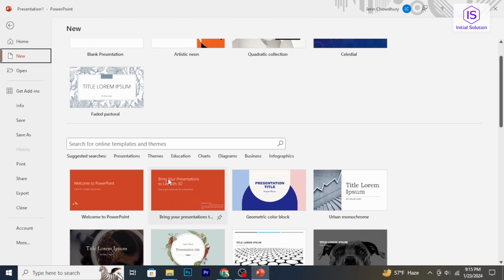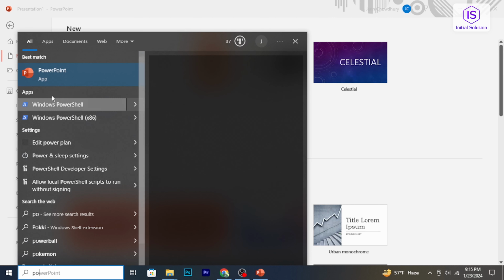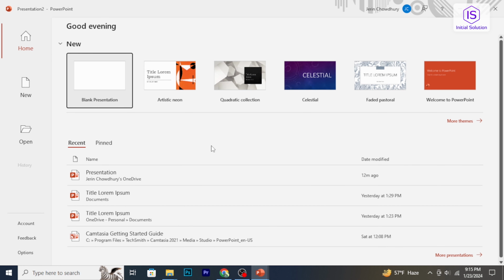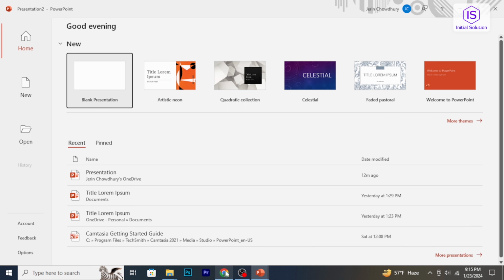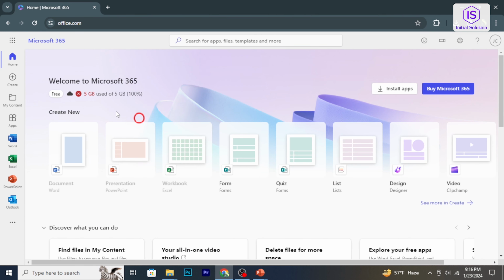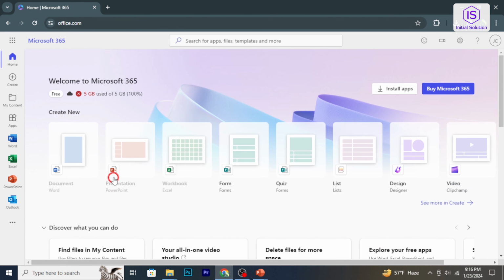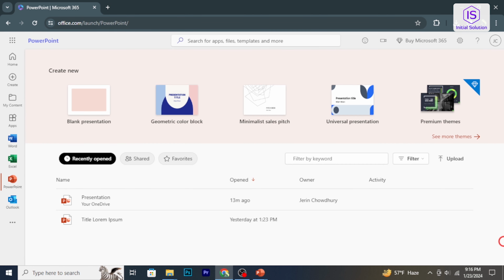🛠️ How to Access Microsoft PowerPoint 2024 | Quick Guide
Ready to dive into the world of dynamic presentations? This quick guide will show you how to access Microsoft PowerPoint, whether you're using a Windows PC or a Mac. Let's get started!

📌 Step-by-Step Guide:

For Windows PC:

1. Click on the Start Menu:
On your Windows desktop, click on the Start menu icon (Windows icon at the bottom left).

2. Search for "PowerPoint":
In the search bar, type "PowerPoint" and press Enter.

3. Select Microsoft PowerPoint:
From the search results, click on "Microsoft PowerPoint" to launch the application.
For Mac:

1. Open the Applications Folder:
Click on the Finder icon in your Mac's dock.
Navigate to the "Applications" folder.

2. Locate Microsoft PowerPoint:
Scroll through the Applications folder to find "Microsoft PowerPoint."

3. Double-Click to Open:
Double-click on the PowerPoint icon to launch the application.
Alternative Methods:

1. Use Cortana or Siri:
On Windows, you can use Cortana to open PowerPoint by voice command.
On Mac, Siri can help you locate and open PowerPoint.

2. Pin to Taskbar or Dock:
To access PowerPoint more conveniently, you can pin it to your taskbar on Windows or your dock on Mac.

3. Desktop Shortcut (Windows):
Create a desktop shortcut for PowerPoint for quick access.